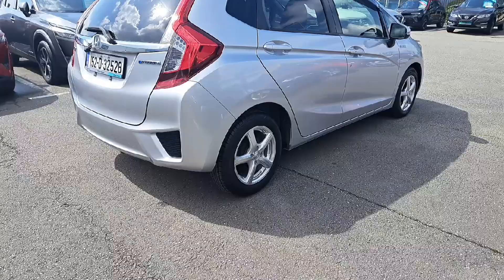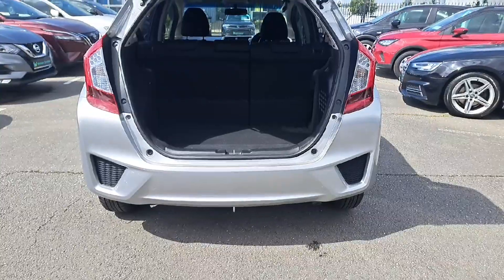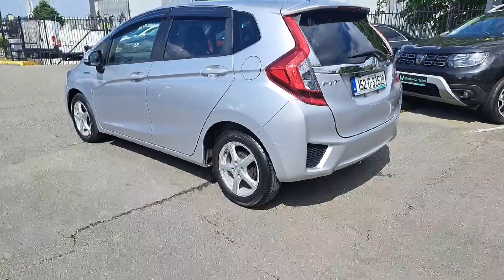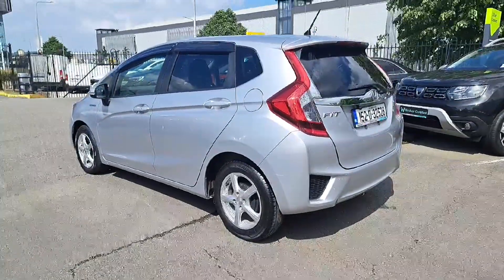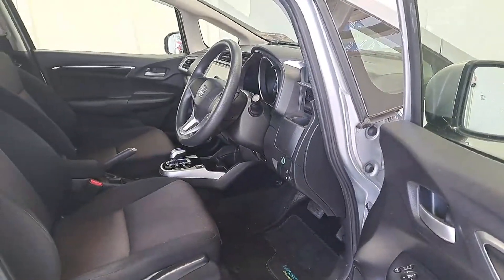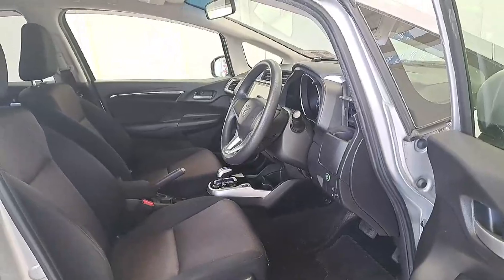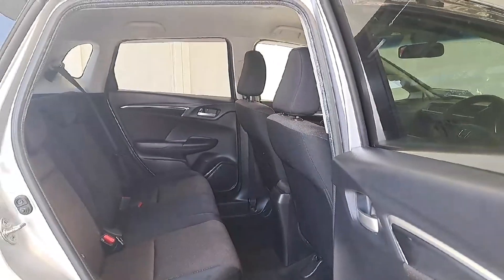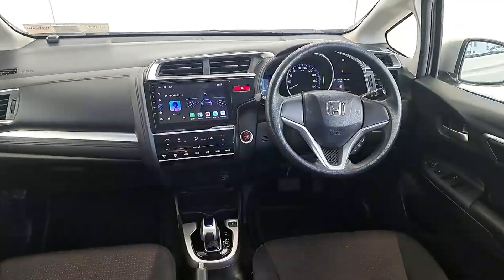152D32528 - 2015 Honda Fit GP5 Hybrid 5DR Auto RefId: 490712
This video was uploaded by winbelnis on 04 Jun 2024. Please contact sales for more details